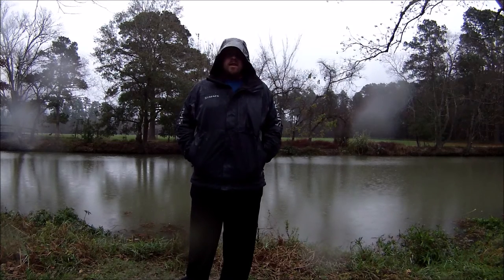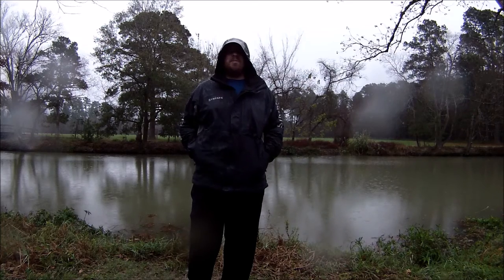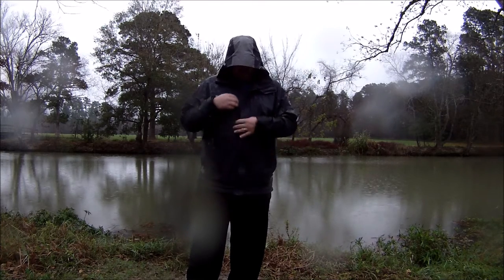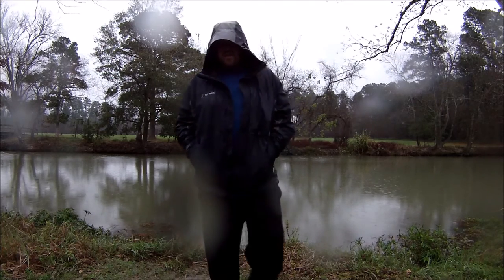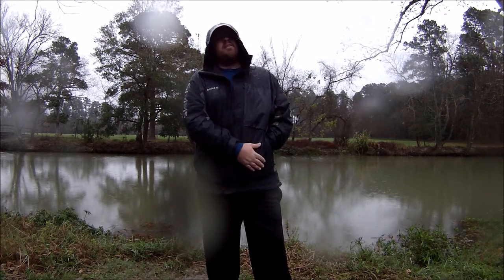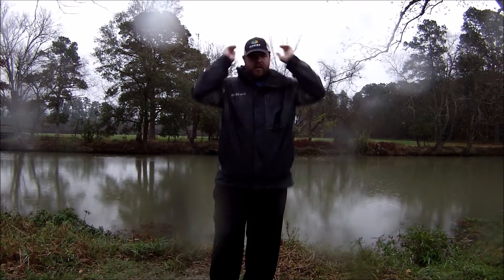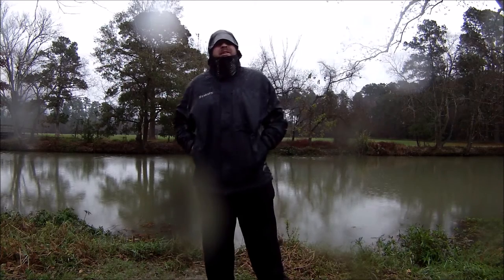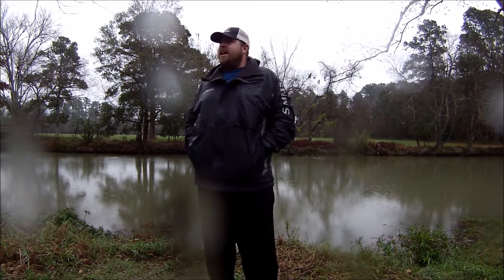Tackle Talk: Simms Challenger Series Jacket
Check out this Review on the Simms Challenger Series Jacket. Filmed on my new Ion Air Pro Lite Camera in the rain.